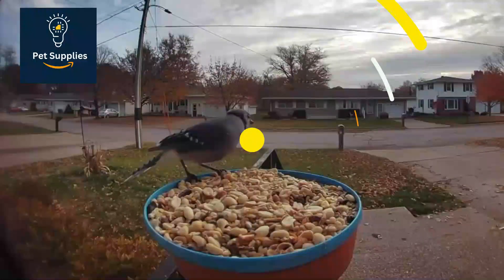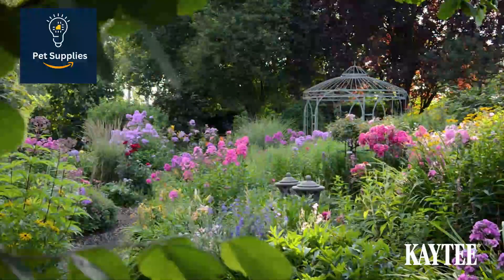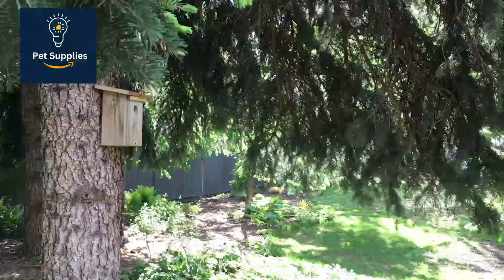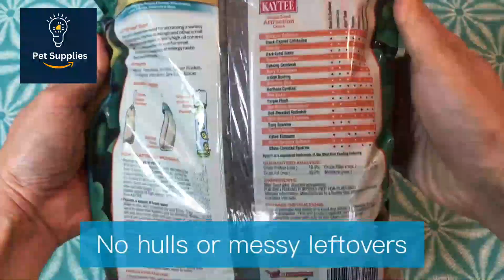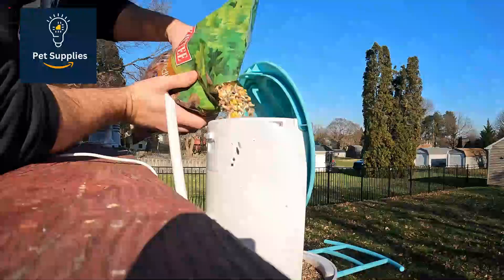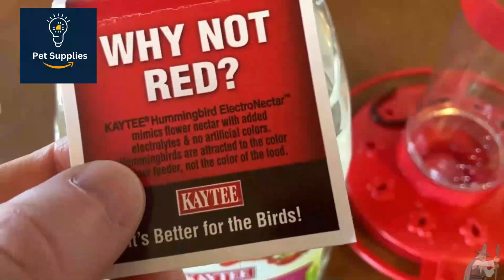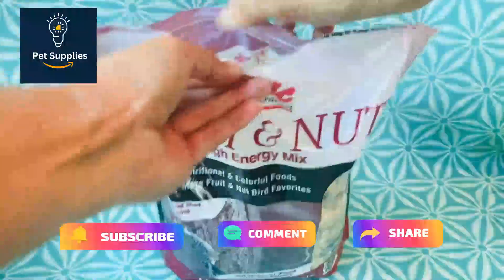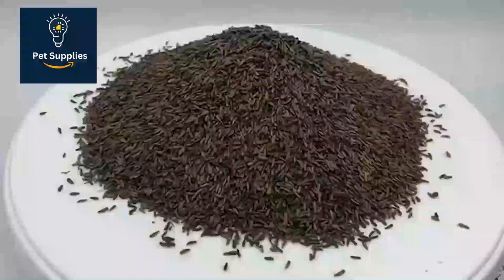best Bird Food Seed 2023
⭐Kaytee Wild Bird Food Black Oil.

⭐Kaytee Nyjer Thistle Seed .

⭐Audubon Park Critter Crunch .

⭐Kaytee Hummingbird ElectroNectar.

⭐Lyric Fruit and Nut High Energy .

Pets Supplies  is a participant in the Amazon Services LLC Associates Program.